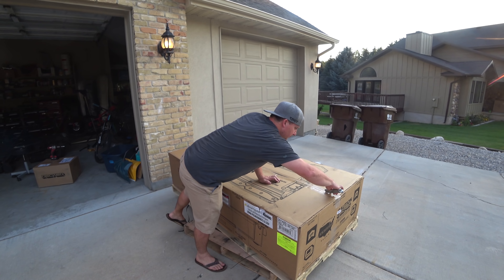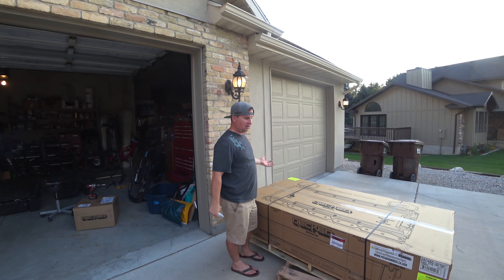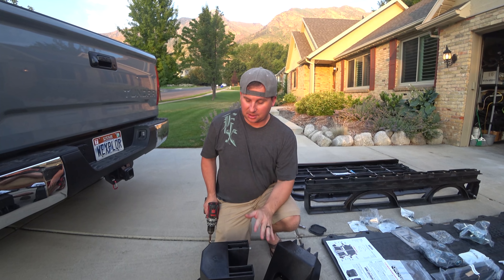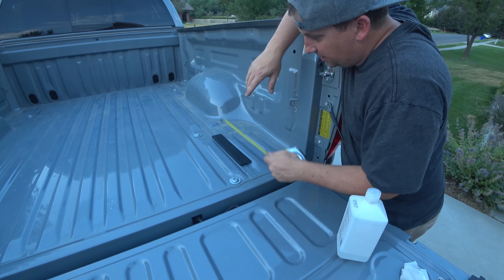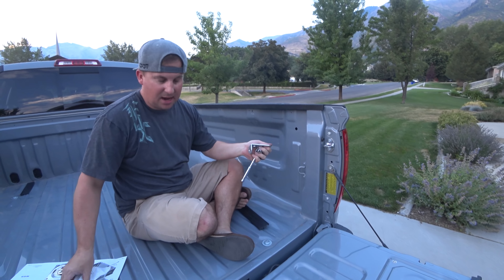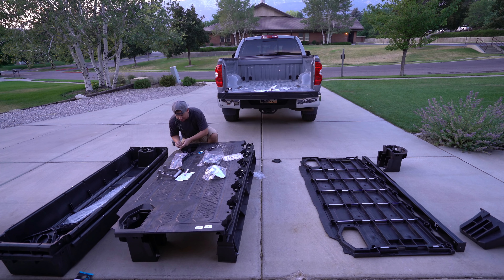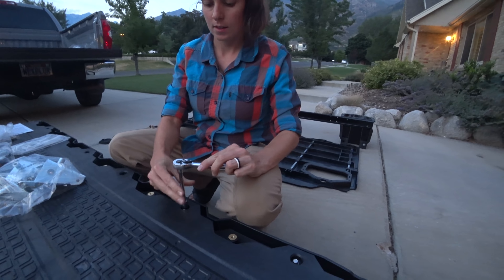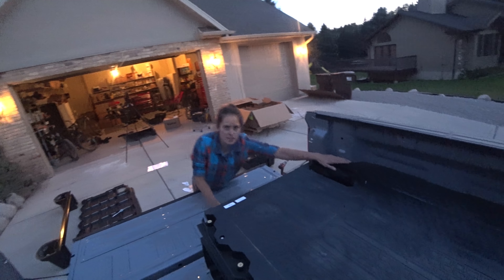Kino the Tundra Episode 2: Installing a Decked Drawer System P1 - TMWE S4 E23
We want to give a huge thank you to Decked for partnering with us. We think this is the greatest drawer system out there, and it's going to make our lives so much more organized on the road.

To learn more about decked products, go to: decked.com